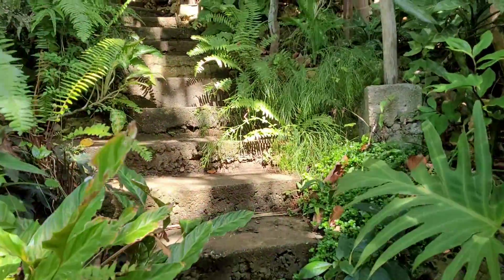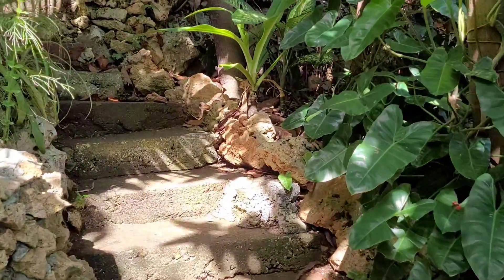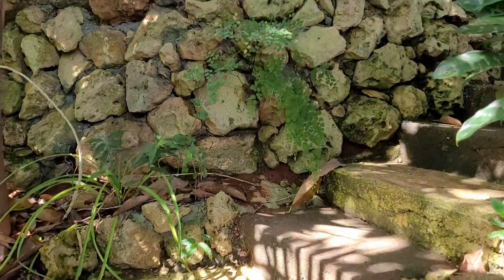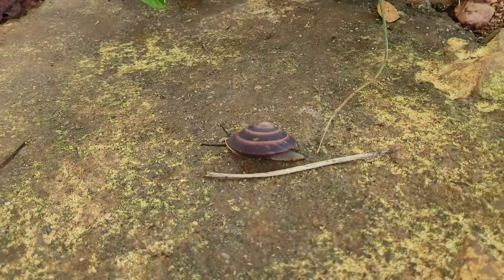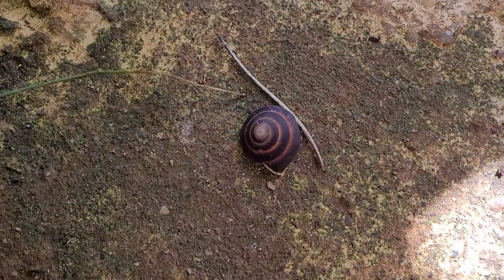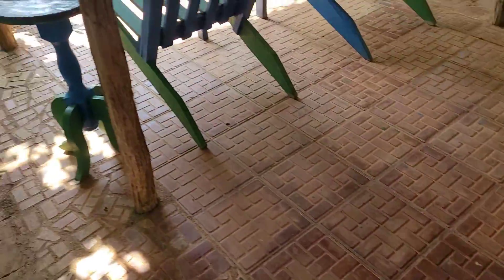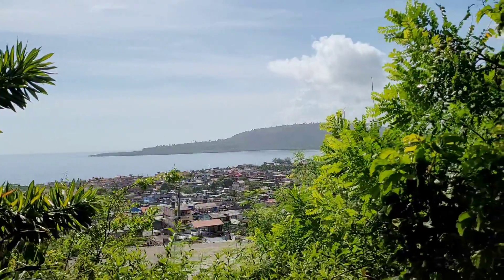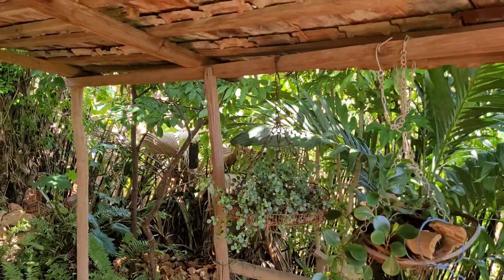Hotel Garden, Terrace, and Snails.